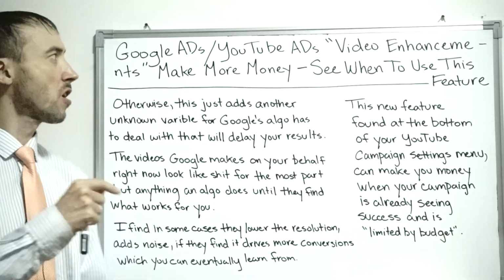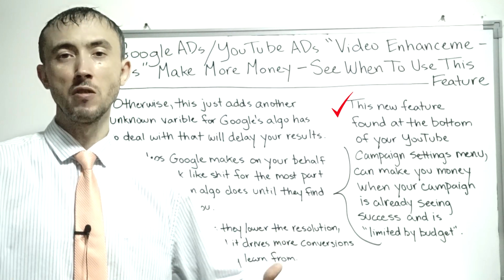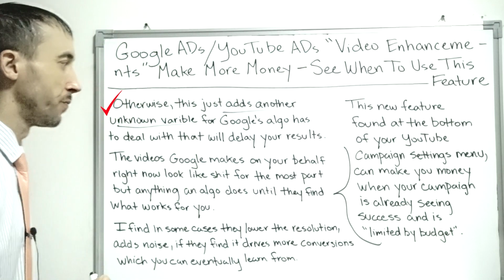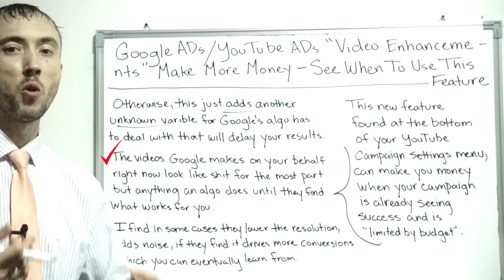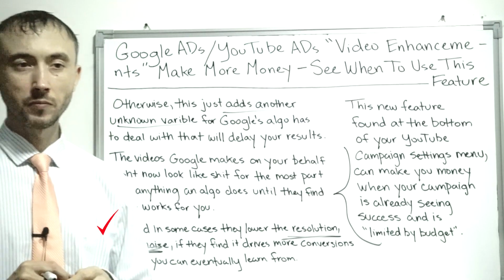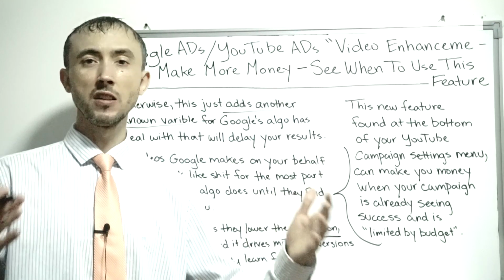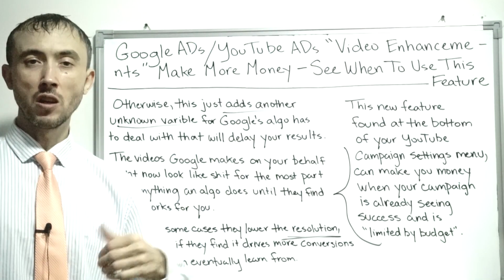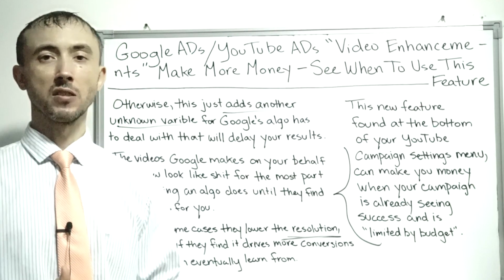Google ADs "Video Enhancements" Make More Money Only Sometimes- See When To Use This Feature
See why you want to use video enhancements on your YouTube Ad campaigns, and how it can jump the clicks you are getting from your video Ads drastically.

I go over when and when not to use this feature before you go out and do it!

Timestamps:
0:40 New feature found at the bottom of youtube campaign settings
3:17 This  just add another unknown variable for Google's algo
4:55 The video's Google makes on your behalf
7:10 If they find more conversion

Google Ads video enhancements, youtube video ad optimization, youtube video ad performance, youtube video ad targeting, maximizing youtube video ad performance, improving youtube video ad effectiveness, How do Google Ads video enhancements work?, When should I use video enhancements in Google Ads?, What are the benefits of using video enhancements in Google Ads?